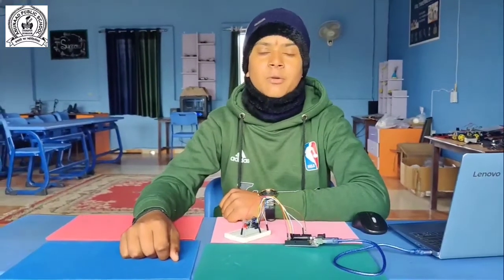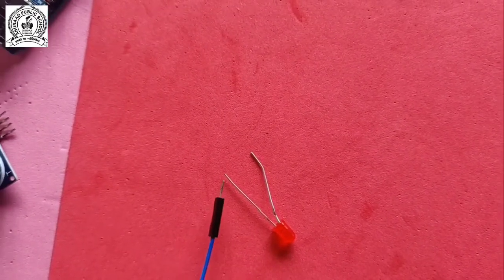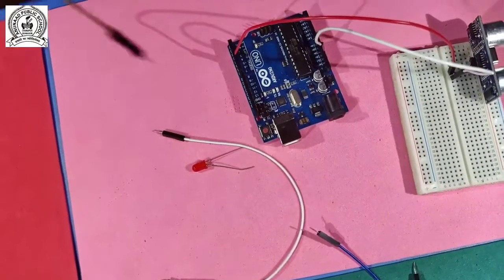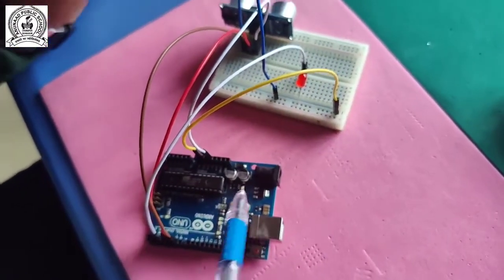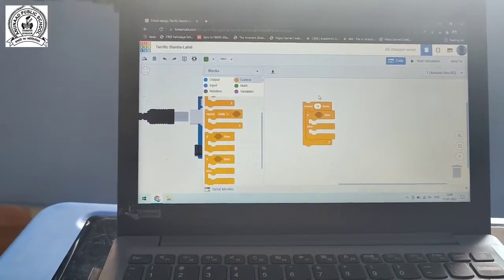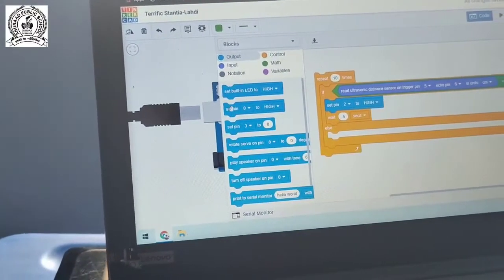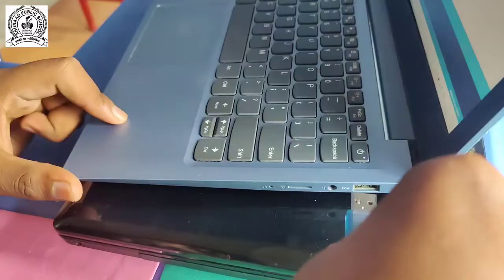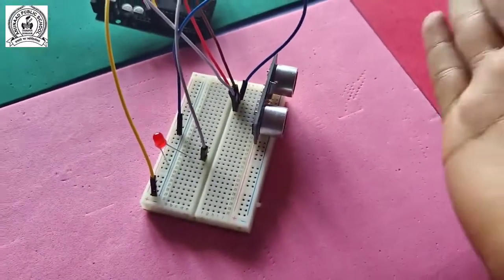Arduino Tutorial part 2 Ultrasonic Sensor ATL Anunaad Public School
Anunaad Public School